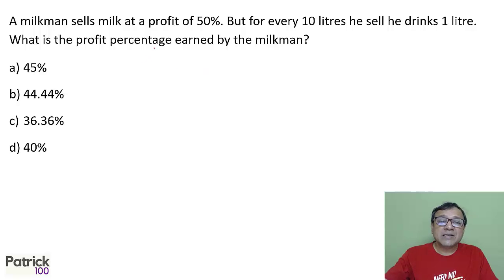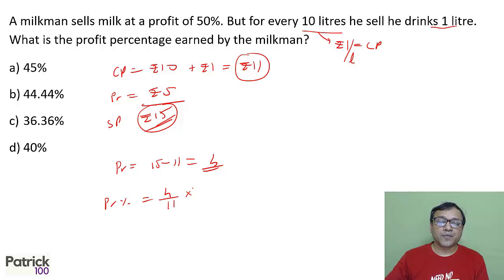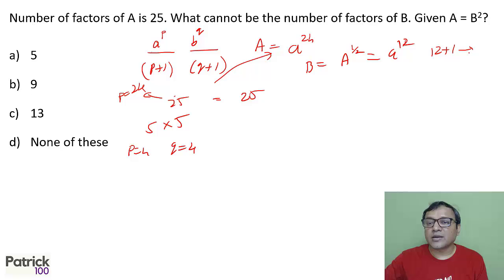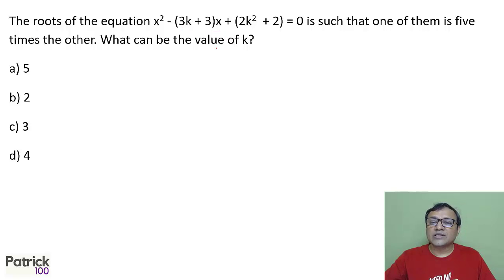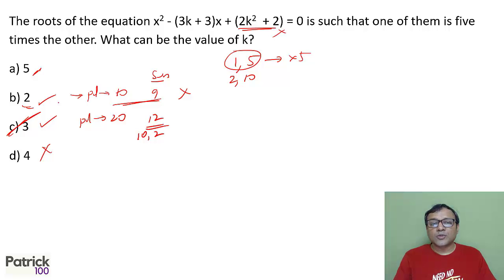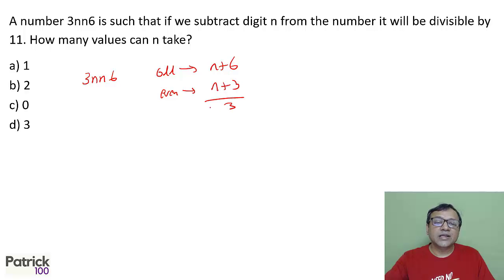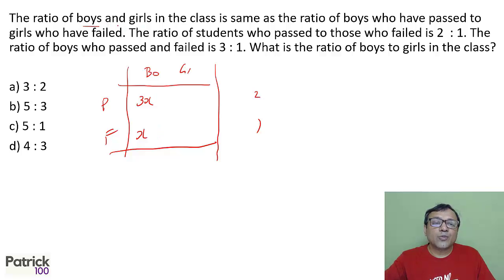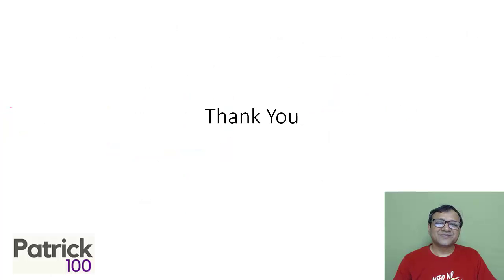Day 44 - Road to 100 Series | CAT 2025 | Practice Questions | Patrick Dsouza | 6 times CAT 100%ile